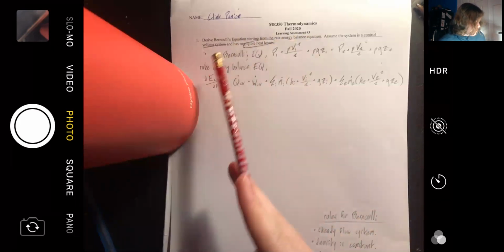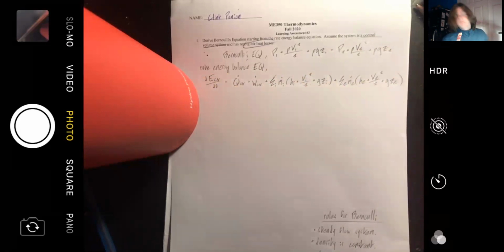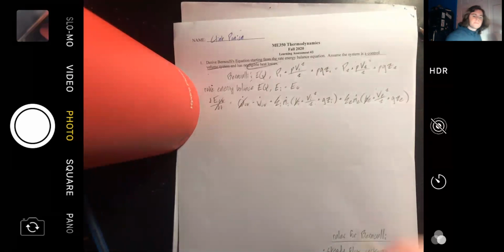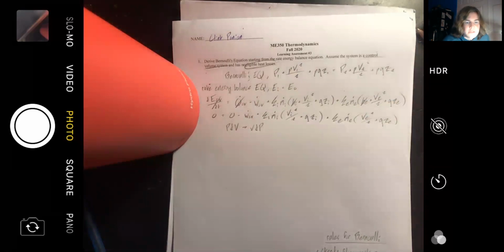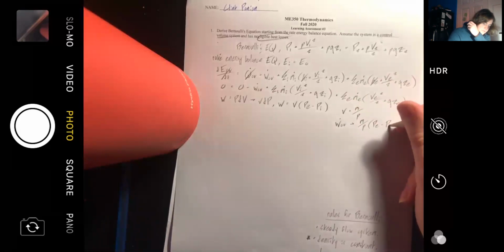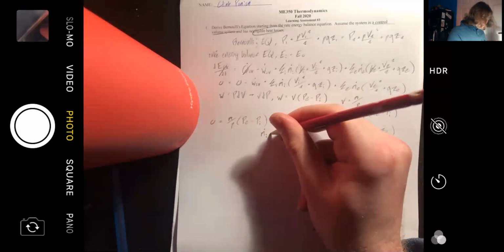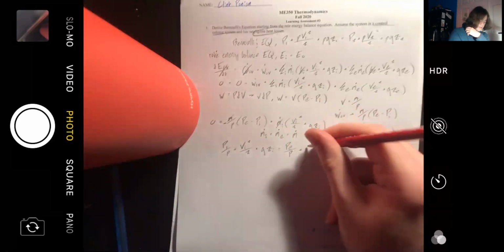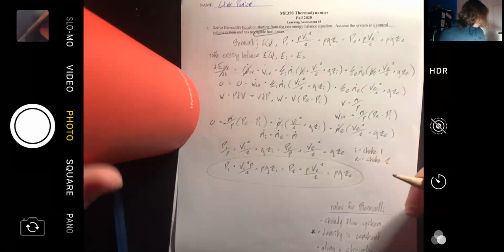ME350_LA3_prob1